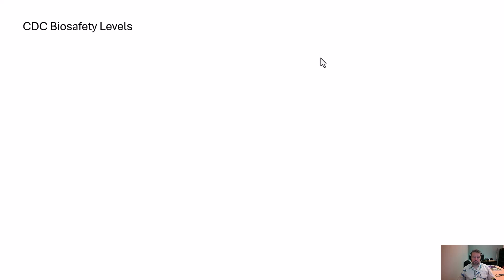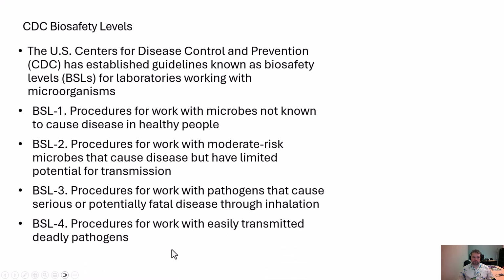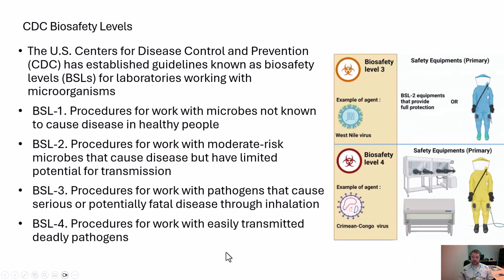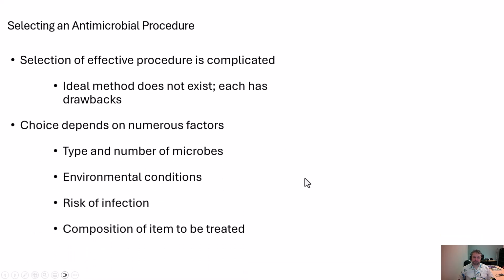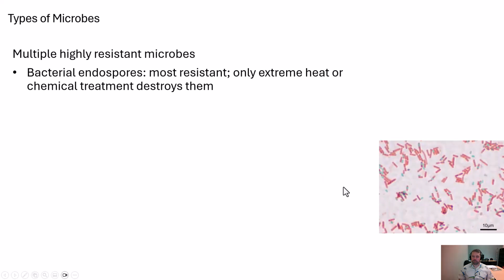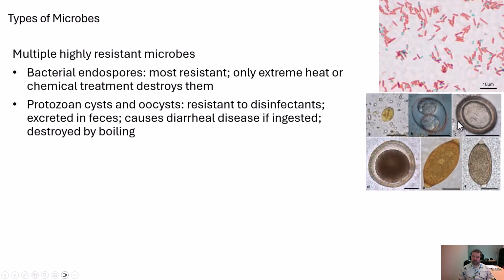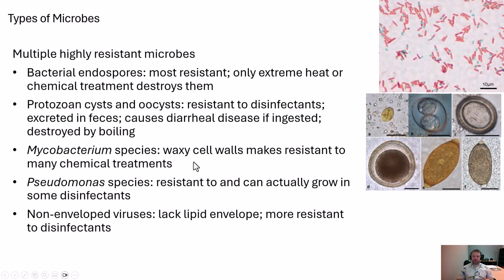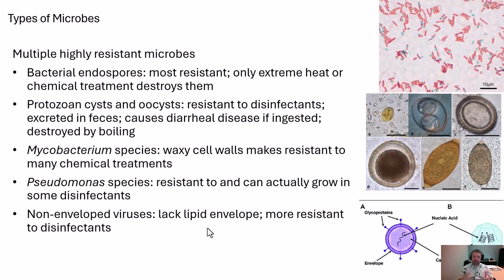Microbiology Biosafety Level and Resistant Microbes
This video highlights information on Biosafety Levels, Types of Microbes, and Resistant Microbes.